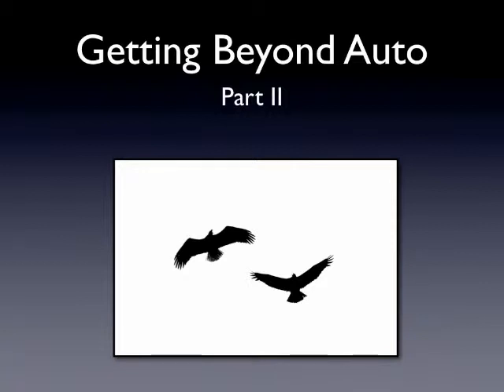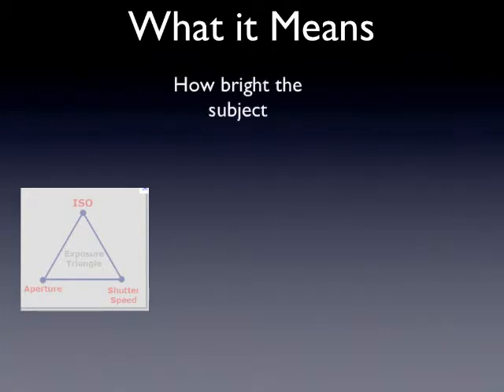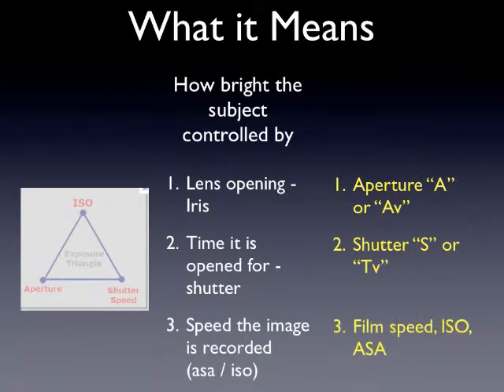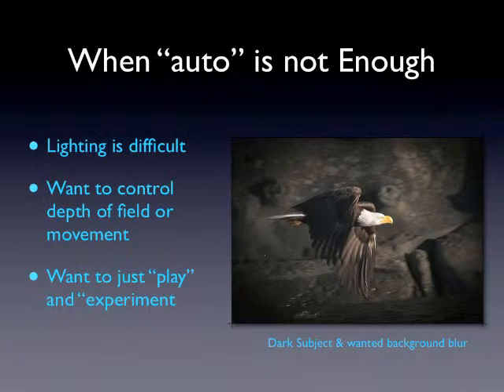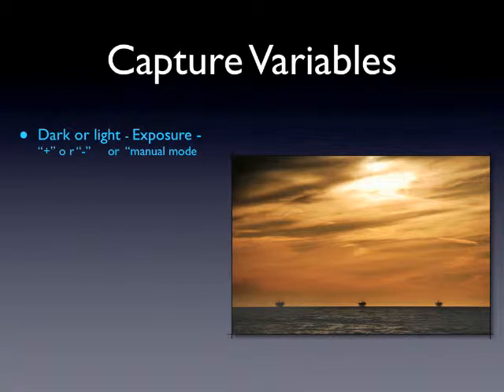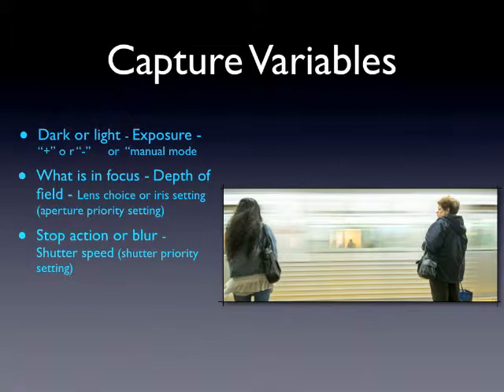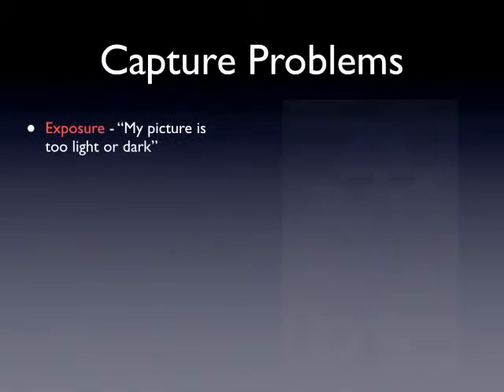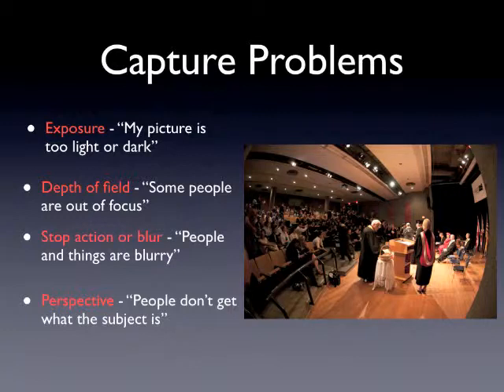07 Beyond Basics 2 audio.mp4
Part 7 of "How to turn snapshots into photographs" This session reviews ISO, Aperture, and shutter and continues the discussion on the importance knowing how to control your camera.